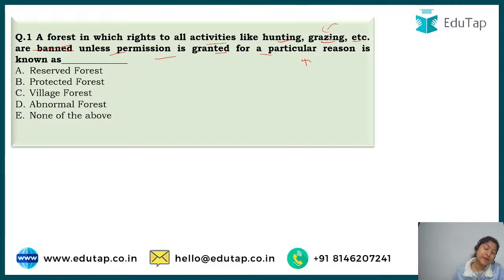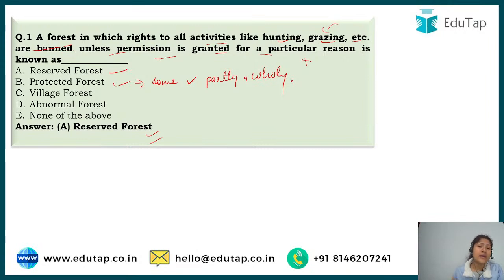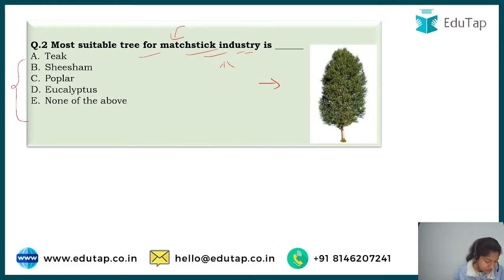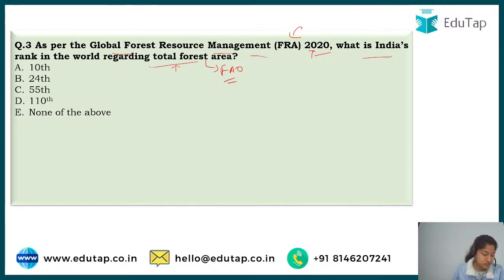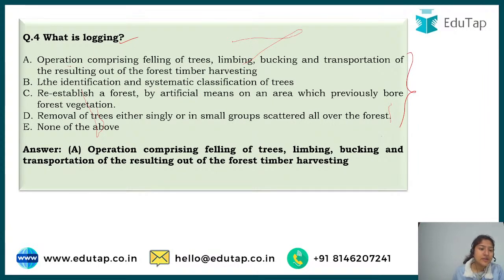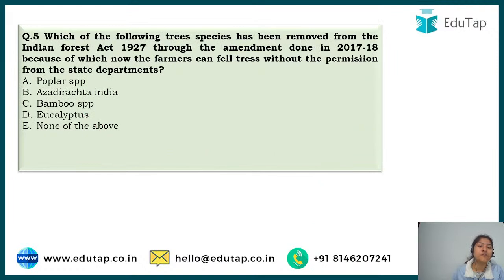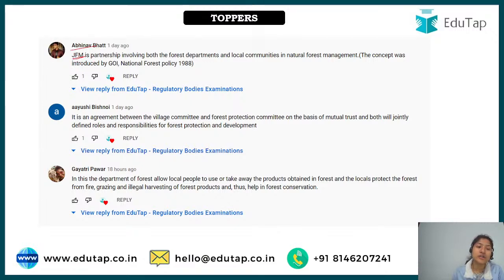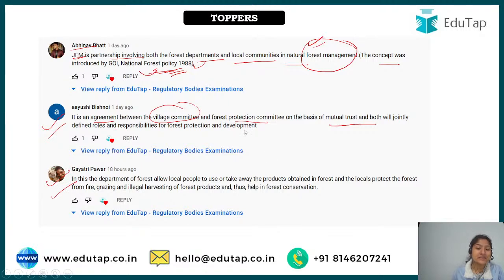Day - 31 Forestry for IBPS AFO & NABARD Grade A | Agriculture Concepts for IBPS AFO Examination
In this session, we will be discussing MCQs on Forestry for IBPS AFO & NABARD Grade A examination.

5000 MCQ Master Course for SEBI Grade A Legal Officer Exam